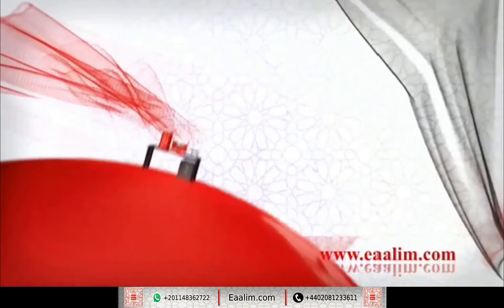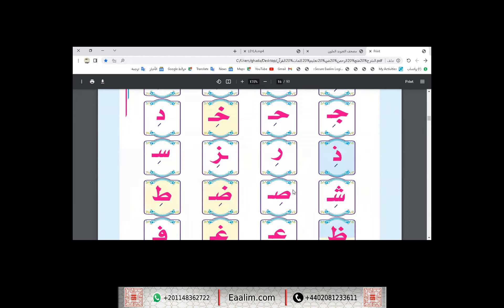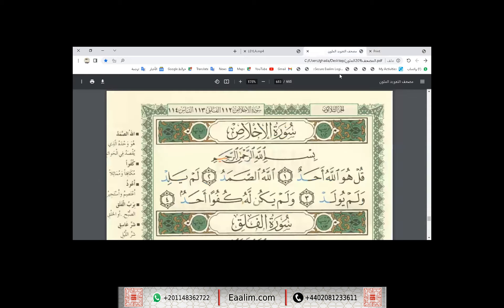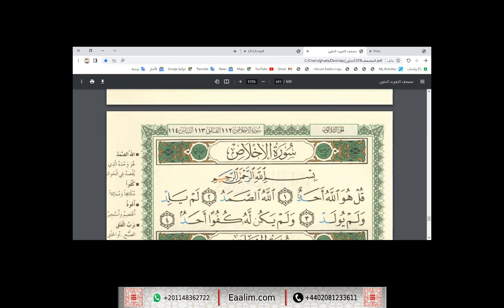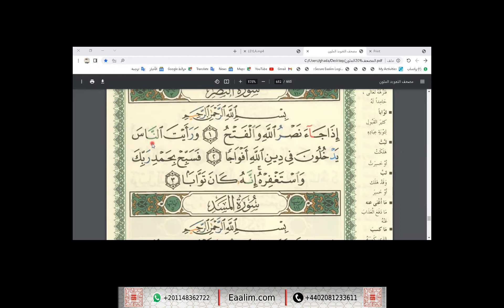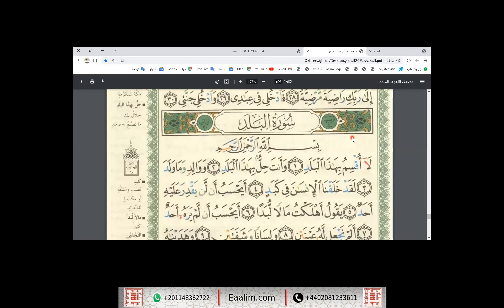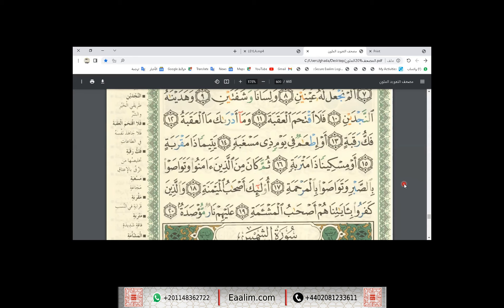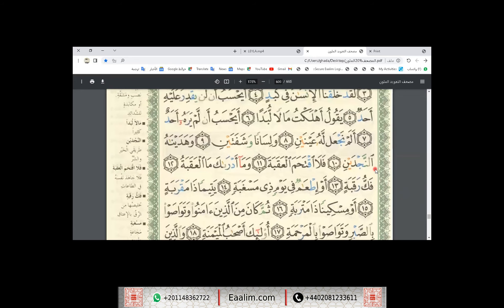Learn Quran online"Arabic and al-Ikhlas, an-Nasr, al-Balad ayat 1 to 20"Leyla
🔊 Our Services
- Go for 2 trials for free without money